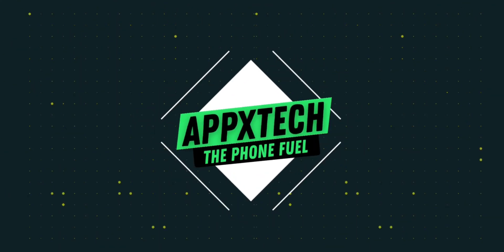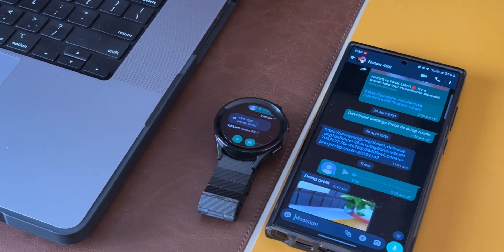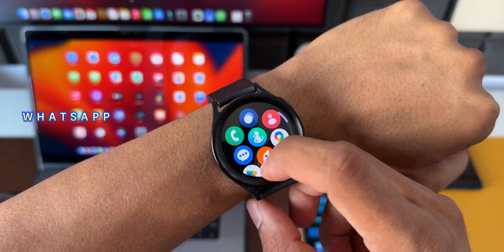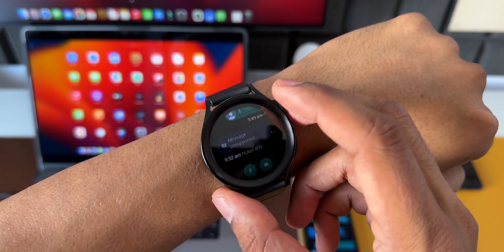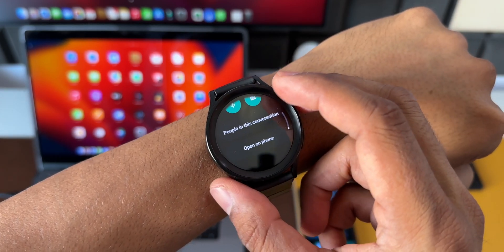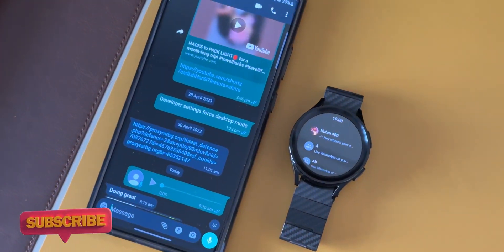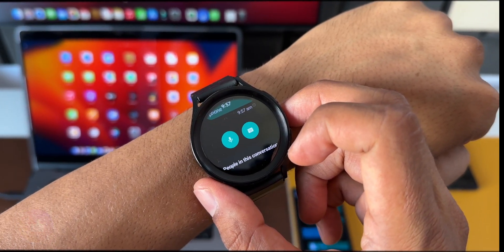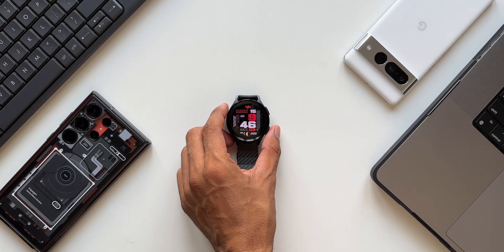WhatsApp on Samsung Galaxy Watch : What's Working Now ?